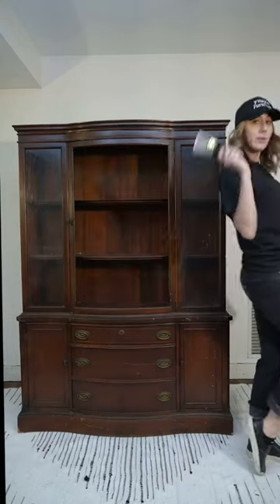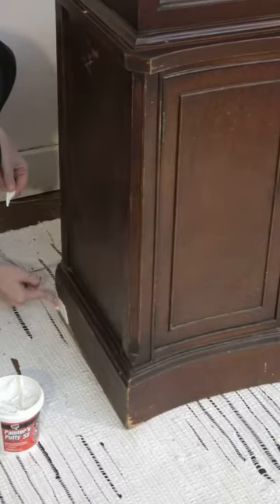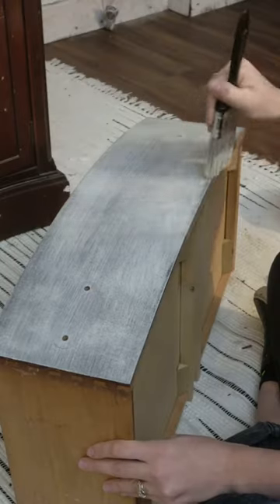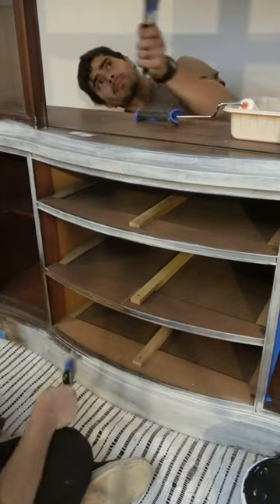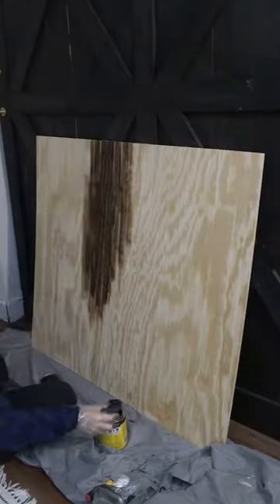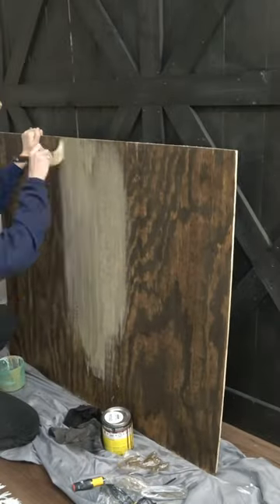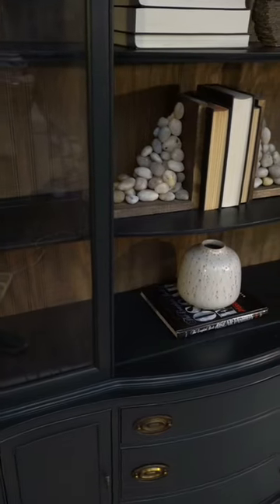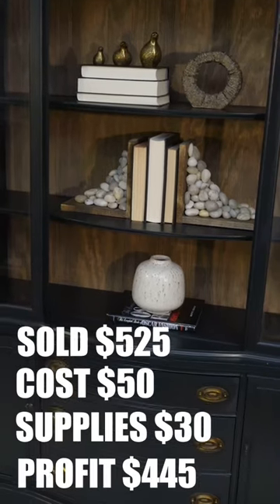Flipping an Old Hutch!